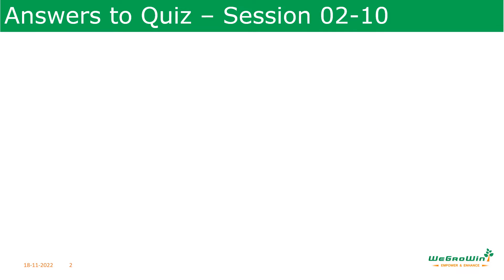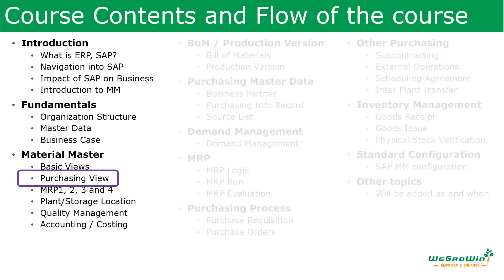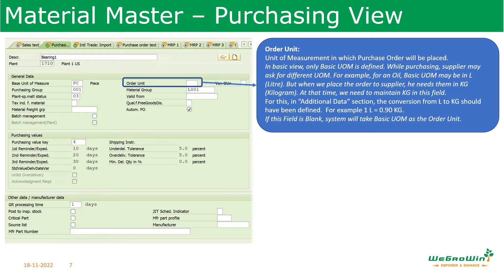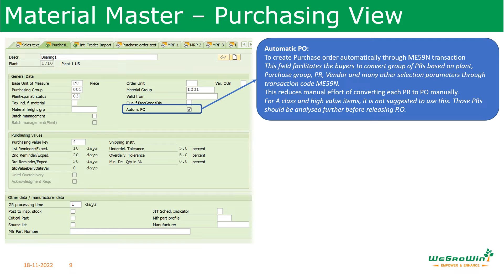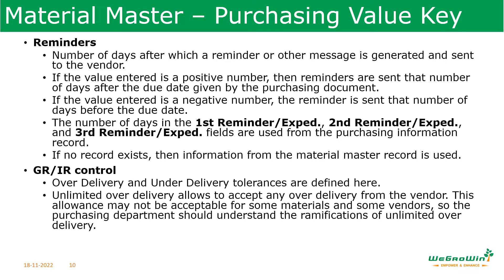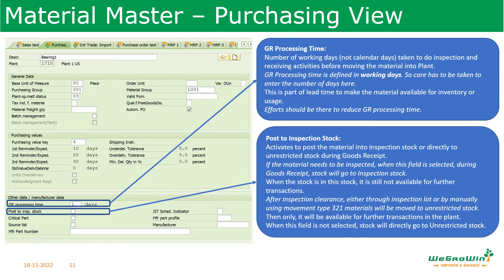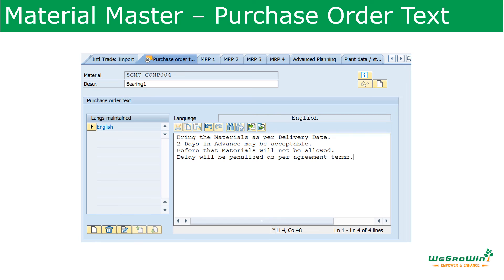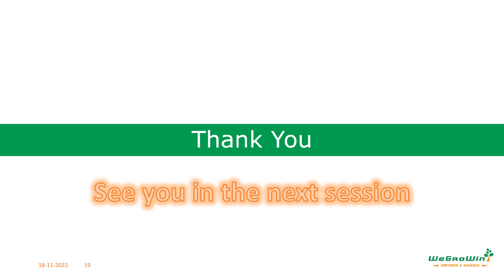SAP MM | SAP Material Master Purchasing View Explained | Key Fields & Settings | 02-11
Understand the Purchasing View in SAP Material Master. This video explains how to define purchasing-related data like purchasing group, order unit, and planned delivery time. Learn why accurate Purchasing View data is critical for smooth procurement processes.
🔹 Topics Covered:
• Purchasing View fields and purpose
• Best practices for data accuracy
• Impact on purchase orders